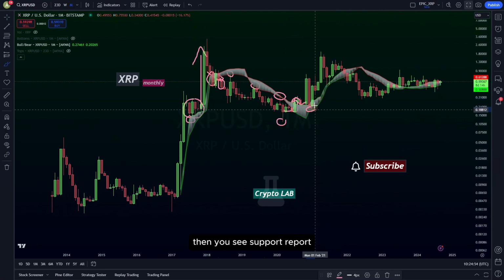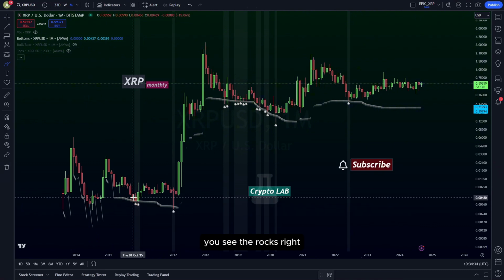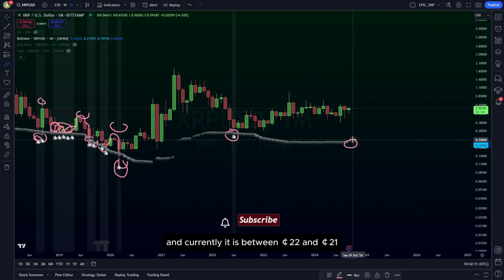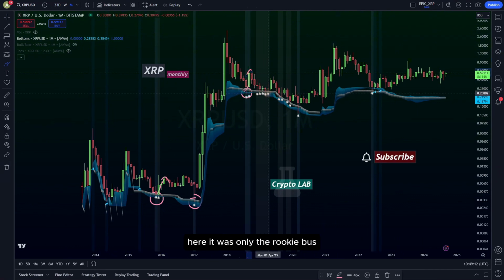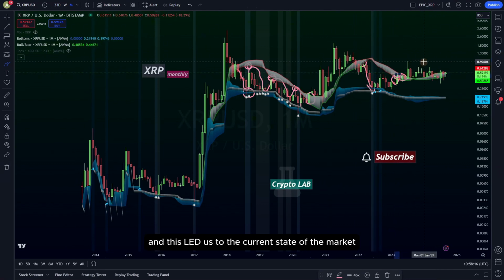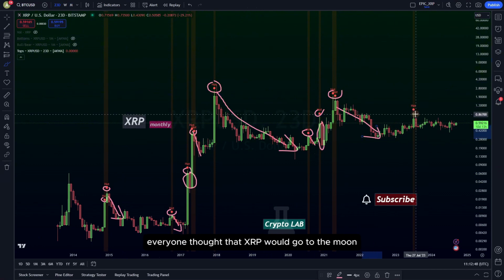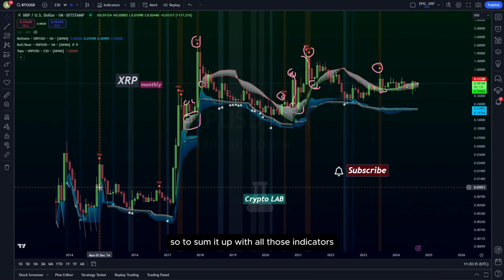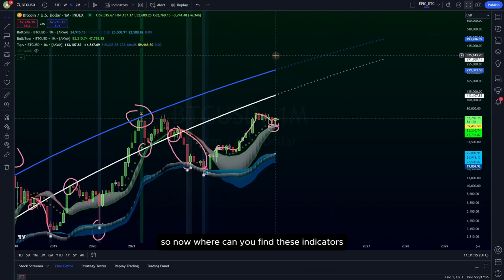XRP : MY STRATEGY TO BEAT THE MARKET - COMPLETE TUTORIAL OF THE AKWAFLOW PREMIUM INDICATORS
Welcome to our latest video, where we dive deep into the current state of xrp and explore whether now is the moment to invest in, hold onto, or sell your xrp holdings. With the cryptocurrency landscape constantly evolving, making informed decisions is more crucial than ever. In this comprehensive analysis, we'll cover the latest market trends.

💡 Whether you're a seasoned investor or new to the crypto world, this video will give you a comprehensive understanding of the current market dynamics and what they could mean for XRP.